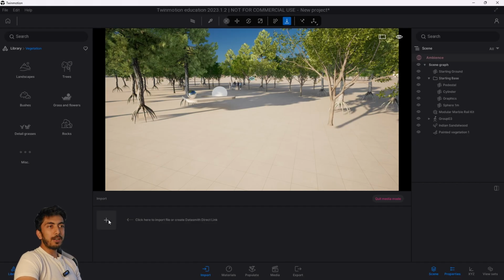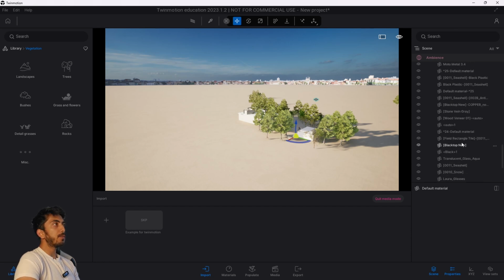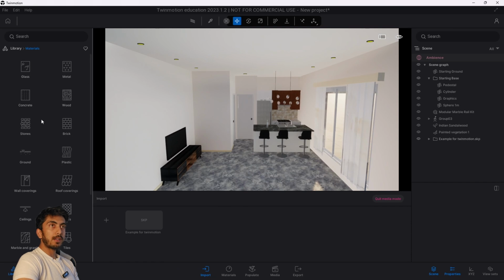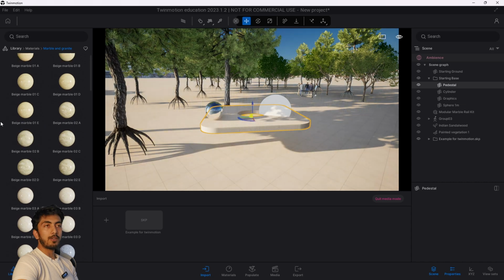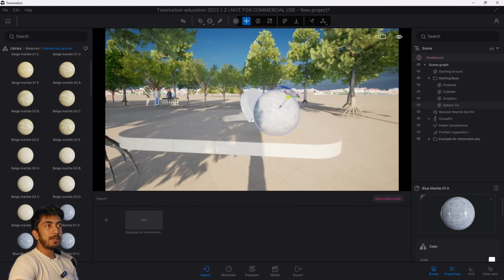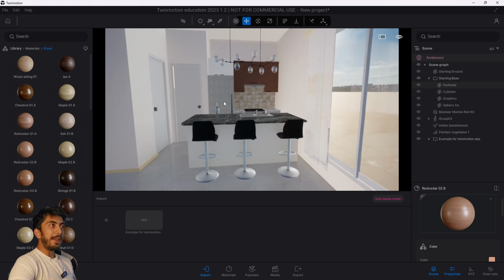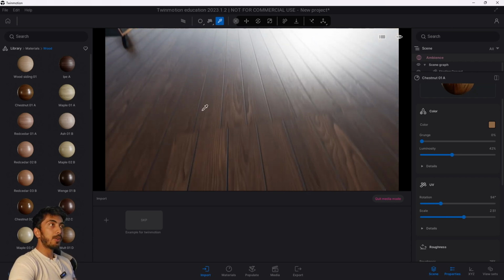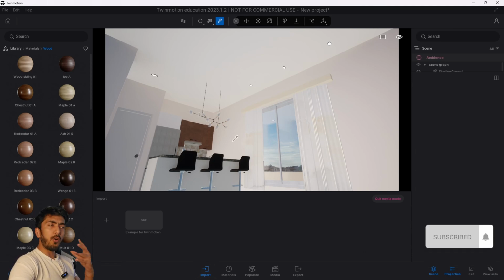Twinmotion Tutorial - Part 2 - Materials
🎥 Master Twinmotion in Minutes | Ultimate Beginner's Guide to Real-Time Rendering! 🚀

Are you ready to take your architectural visualizations to the next level? In this step-by-step Twinmotion tutorial, we’ll walk you through everything you need to know — from importing your 3D model to creating stunning, photorealistic renders and animations in real-time!

🌟 What You’ll Learn: ✅ Introduction to Twinmotion's interface
✅ How to import models from Revit, SketchUp, Rhino, etc.
✅ Adding materials, lights, and realistic entourage
✅ Creating immersive scenes with weather, time, and vegetation
✅ How to render high-quality images and videos
✅ Tips to optimize performance and final output

📦 Whether you're an architect, designer, student, or 3D artist — this tutorial is perfect for beginners who want quick and professional results using Epic Games’ Twinmotion.

🔗 Resources & Downloads:
👉 Project Files: [Google Drive/Dropbox Link if available]